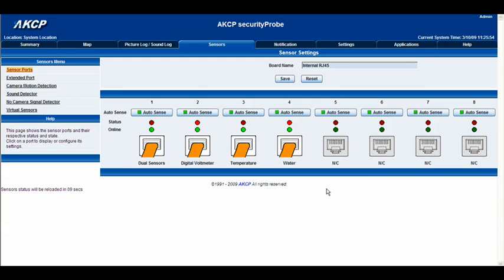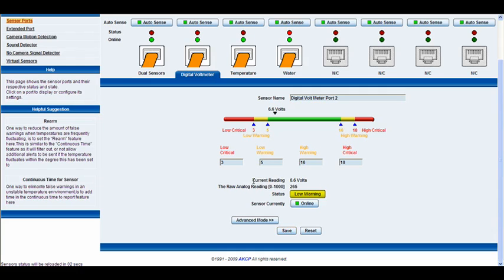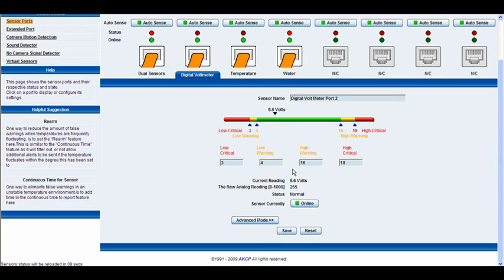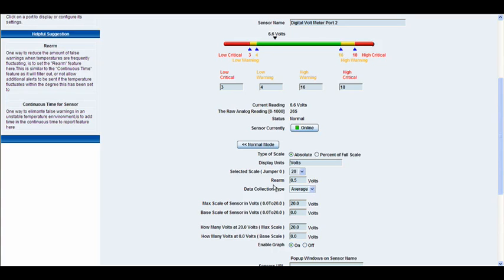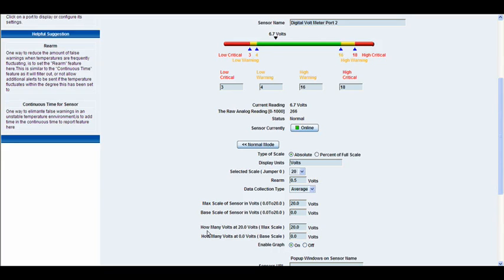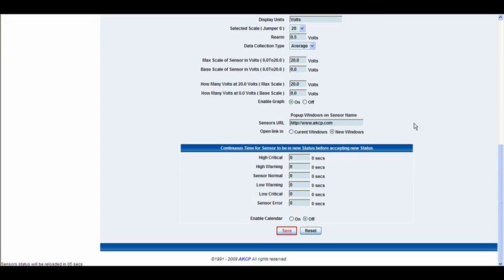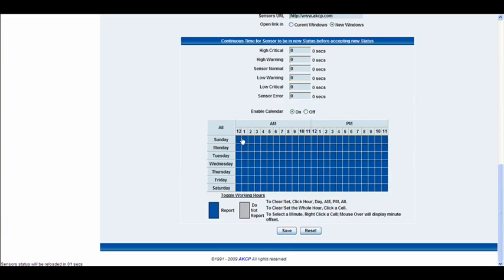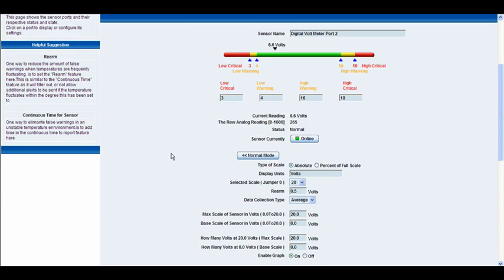DC Voltage Sensor Setup and Configuration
A tutorial covering the setup of AKCP's digital DC Voltmeter.